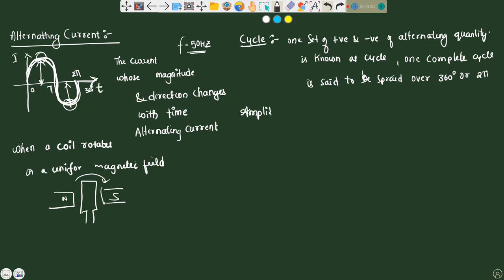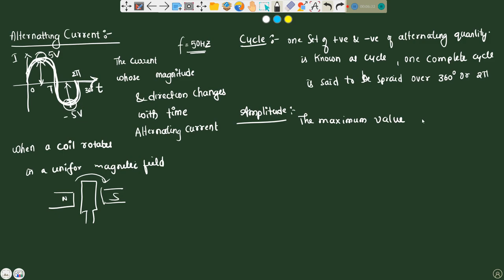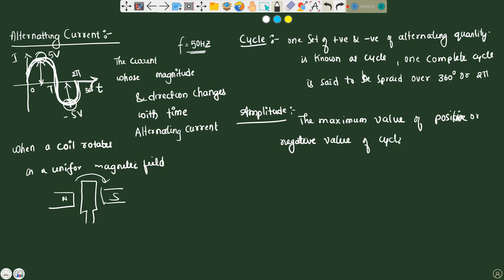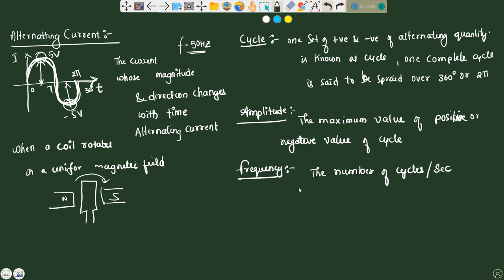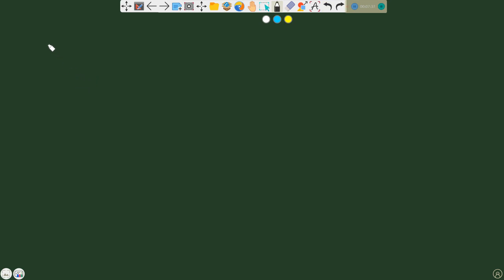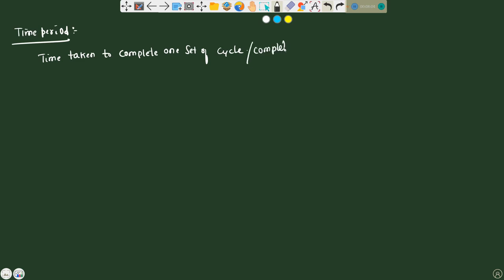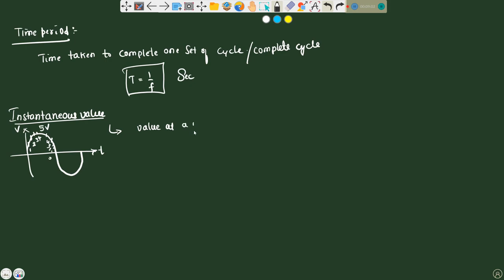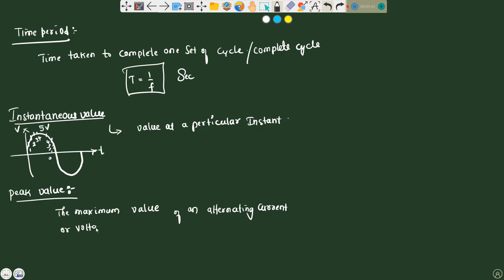BASICS OF ELECTRICAL ENGINEERING PART-3.2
00:00  introduction to Ac circuits
01:14  Ac current
04:26 Cycle
06:00 Amplitude
06:45 Frequency
07:36 Time period
08:15 Instantaneous value
09:10 Peak value
10:18 RMS value
14:50 Average Value
16:45 Form factor
17:36 Peak factor
18:25 AC through passive elements
28:34 Ac series circuits
35:24 Comparison of Series and Parallel circuit
39:37 Three phase circuits
43:40 Polyphase circuit

THIS VIDEO GIVES YOU THE COMPLETE INFROMATION ABOUT AC CIRCUITS WHICH ARE REQUIRED FOR COMPETITIVE EXAMS SUCH KPSC KPTCL GESCOM RRB NTPC KPCL SSC ISRO TRANSCO GENCO ETC

MENTION YOUR SUGGESIONS IN COMMENT BOX FOR IMPORVEMENTS AND OHTERS...